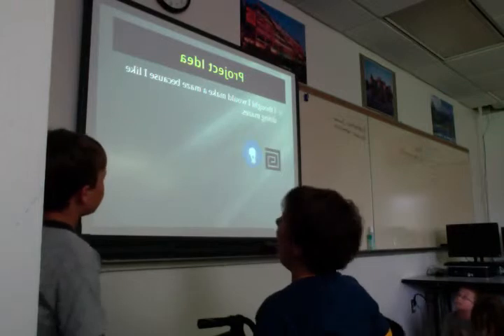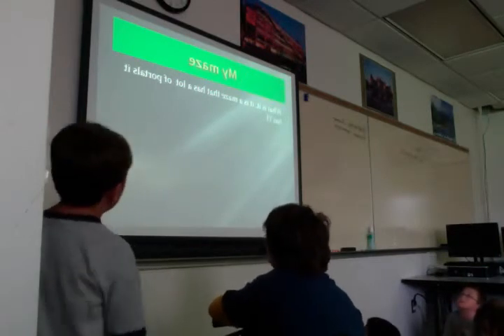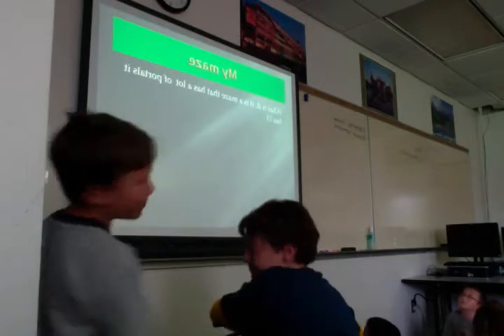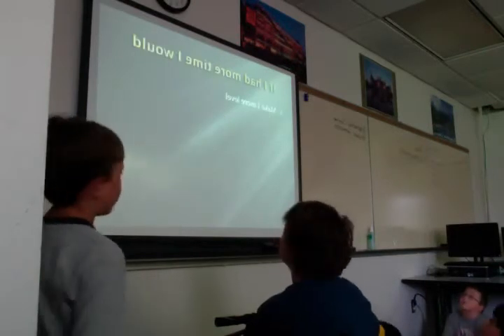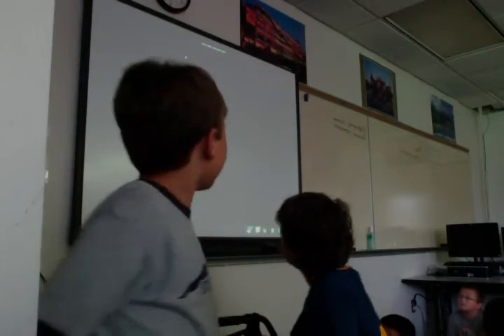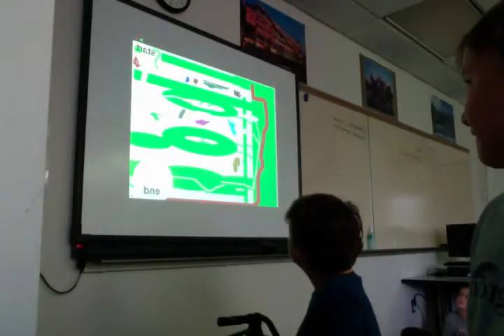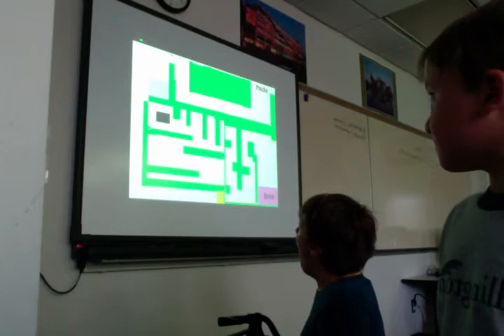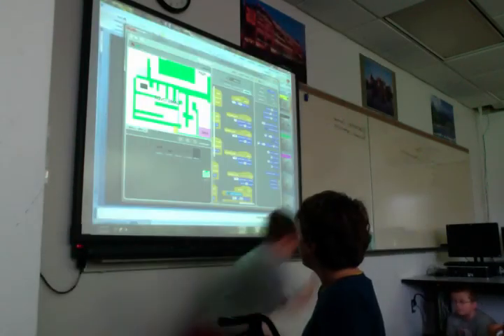ES: Programming at Wellington 7/19/2013 Final Presentations: Samson